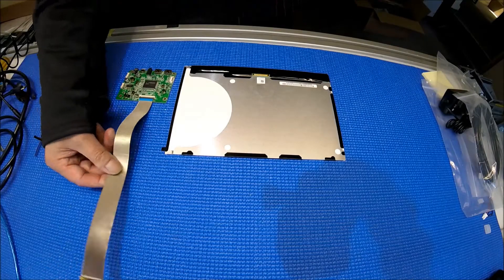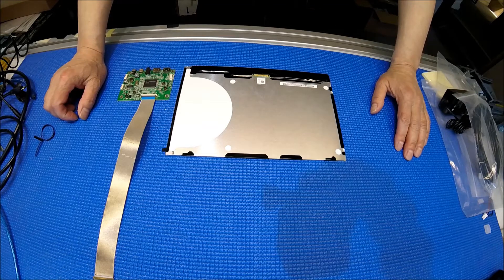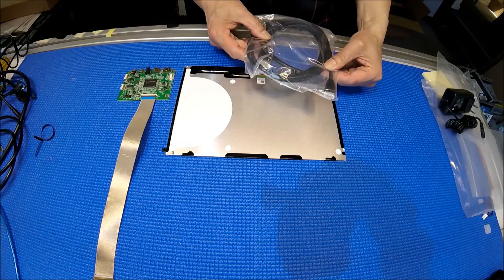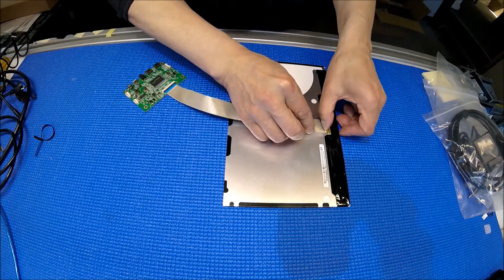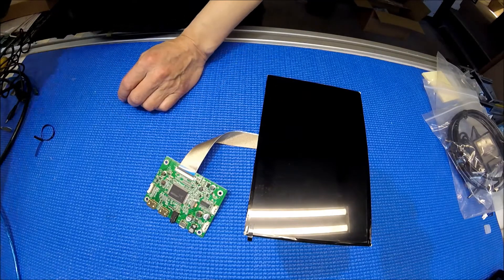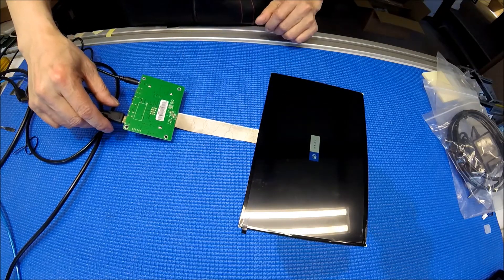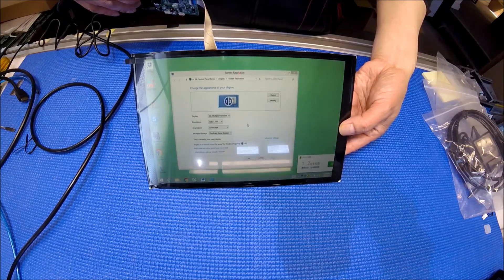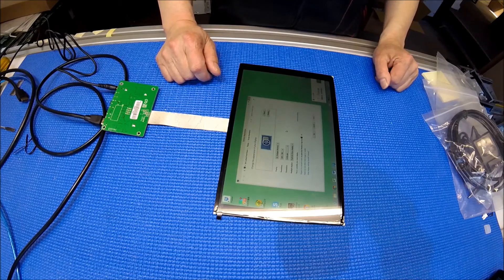MS101W1610SKD, 2560X1600 SKD kit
MS101W1610SKD comes with the following items:
Panasonic VVX10T025J00 10.1 inch IPS panel with 2560X1600 resolution.
HDMI to MIPI controller board. The dimension is 65mm(2.56")X65mm(2.56")
HDMI Cable